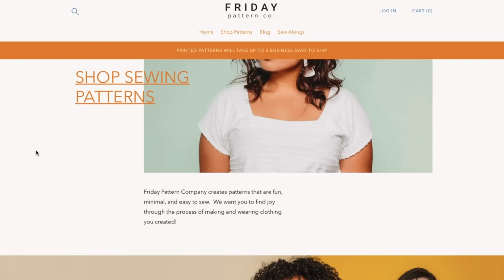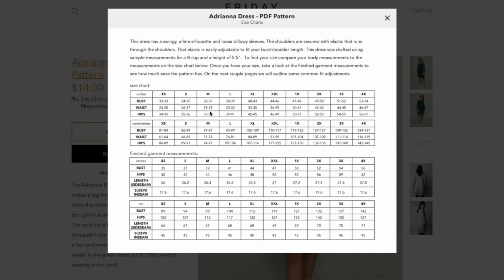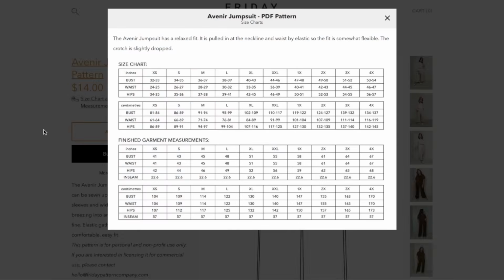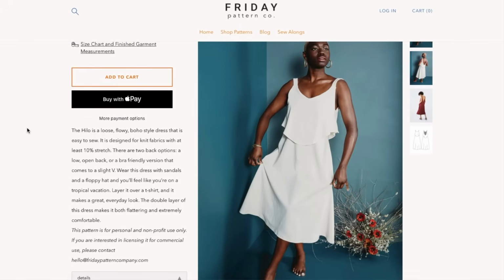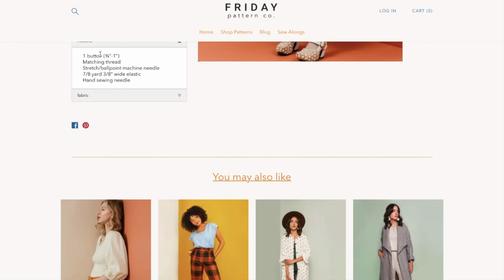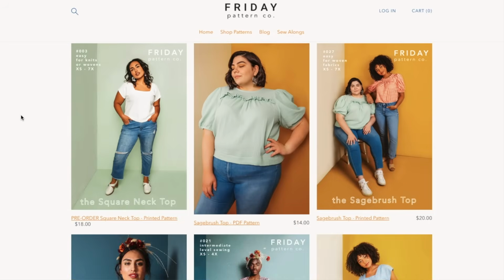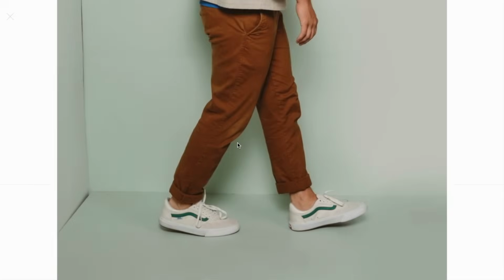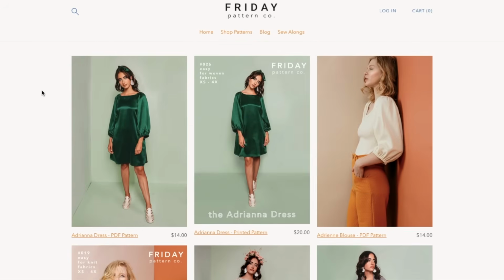Friday Pattern Company | First Impression Sewing Pattern Review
What would a First Impression Friday be without a sewing pattern company called Friday Pattern Company? It's just so meta. I'm taking a look at all the patterns they have to offer and giving my thoughts on design, fabrication, fit, and so much more!